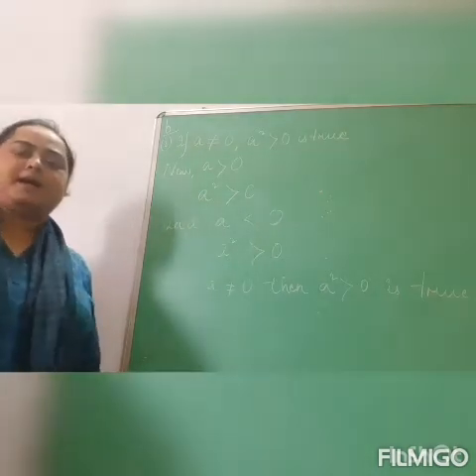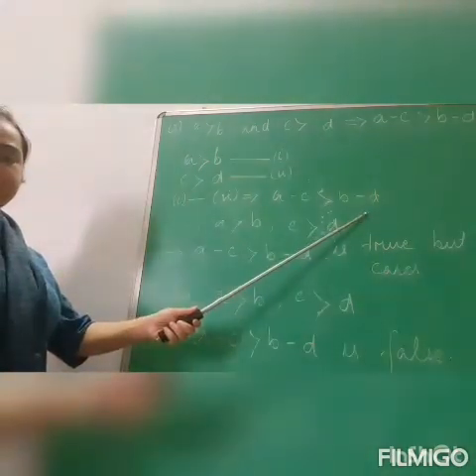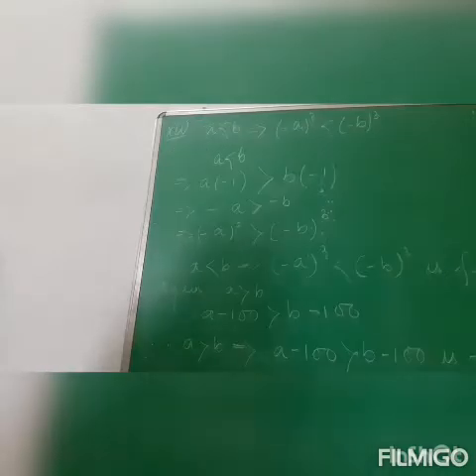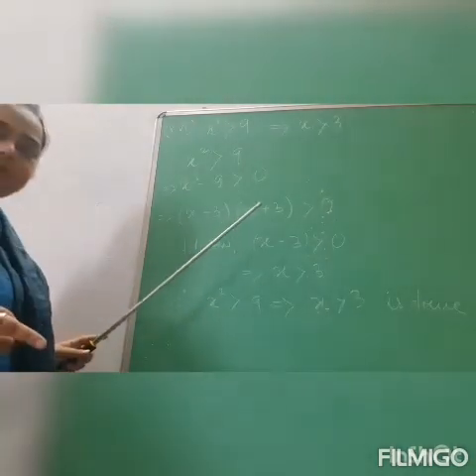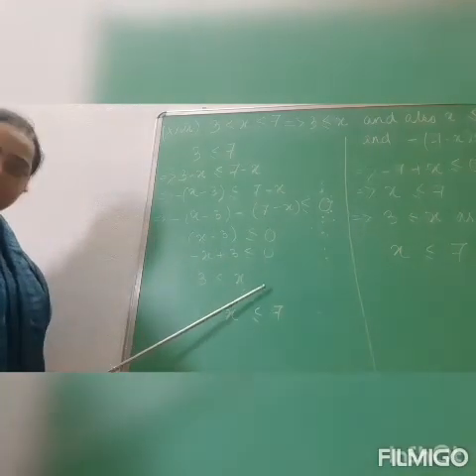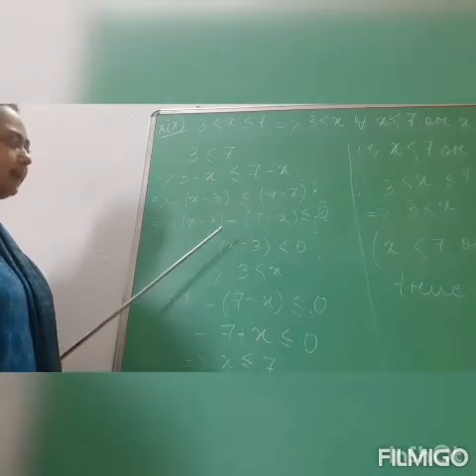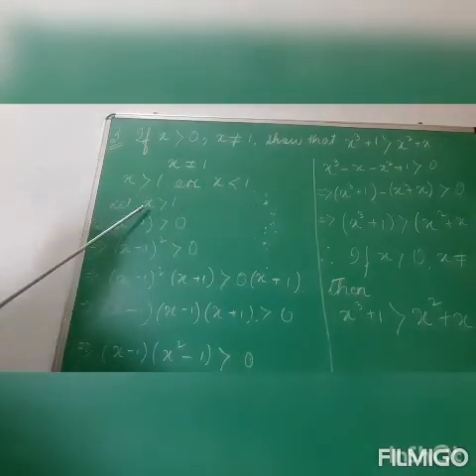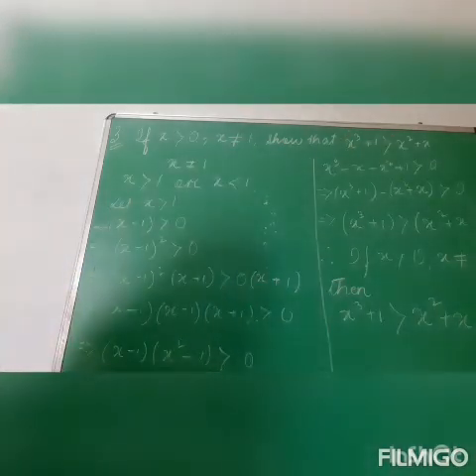Class 9 - Advanced Maths (Part-2) First Week